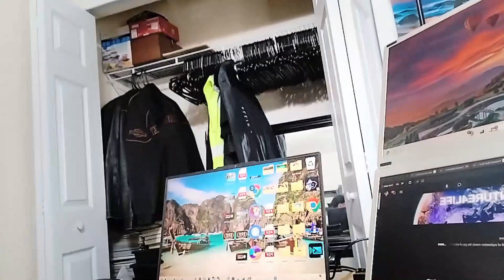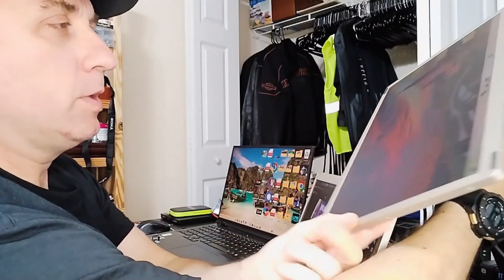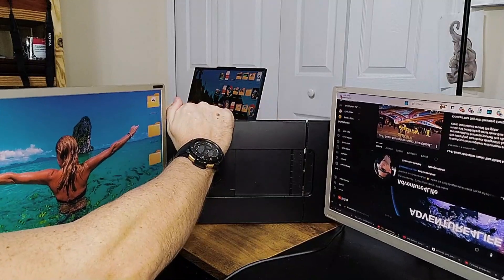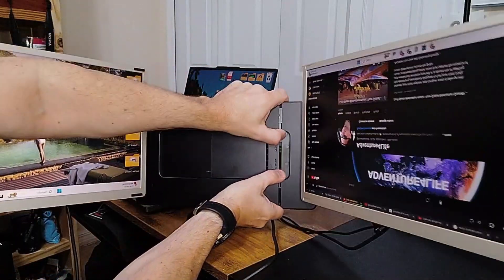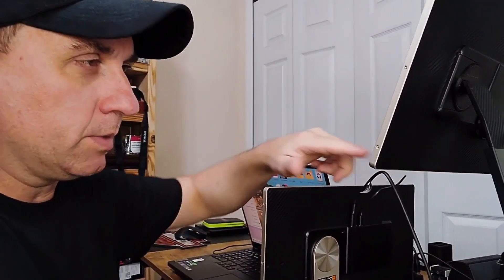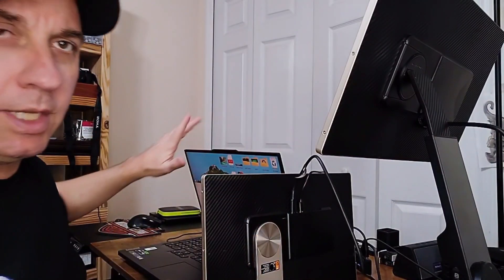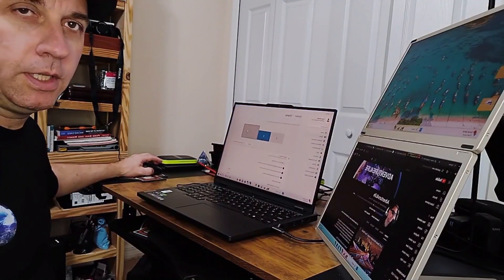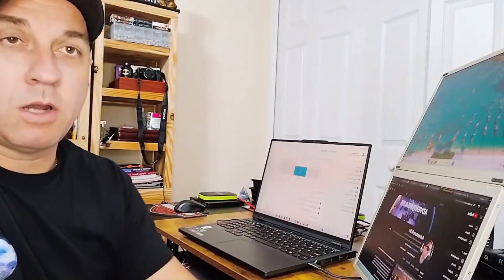15.6 Laptop Screen Extenders from Amazon Part 2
Get ready to supercharge your productivity with the MarsMyth extended monitors! In this video, we'll walk you through the complete setup process for these game-changing displays. Learn how to easily connect them to your laptop, optimize your workspace, and maximize your screen real estate. Discover the incredible benefits of multi-screen productivity and why the MarsMyth is a must-have for students, professionals, and gamers alike.